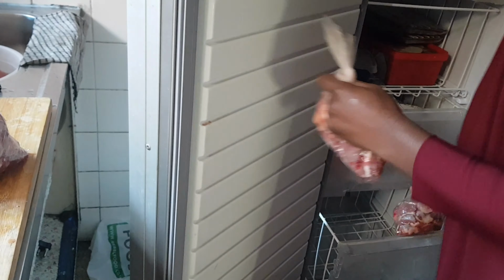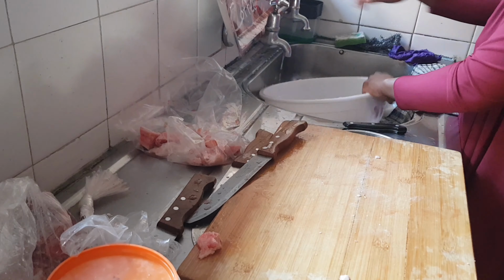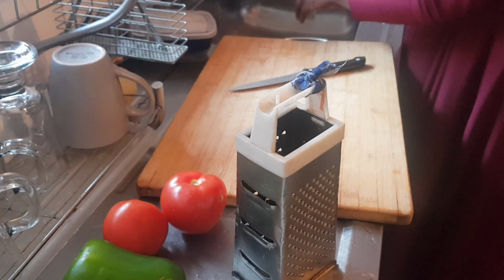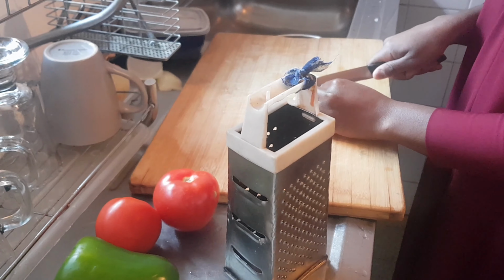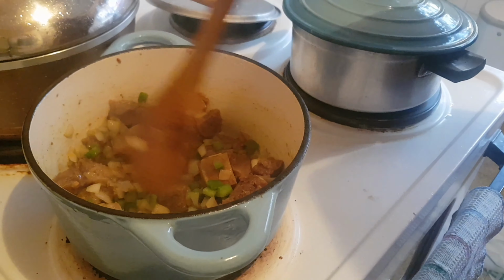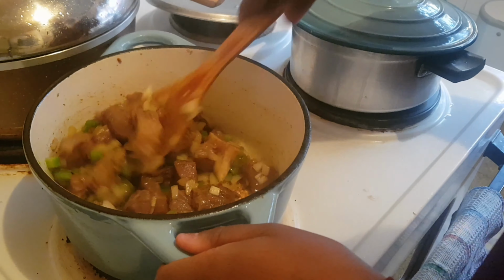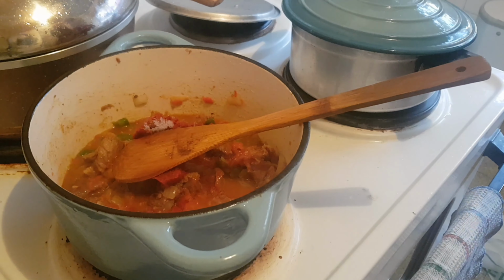Mini Vlog//Spend A Few Hours With me